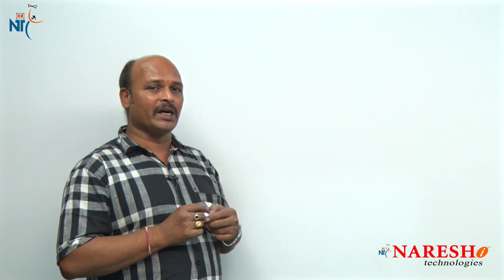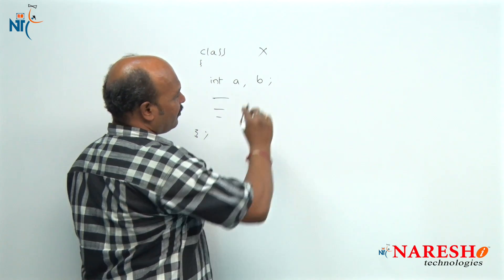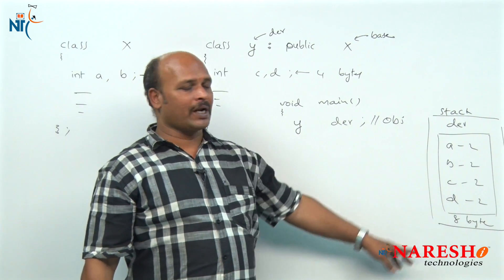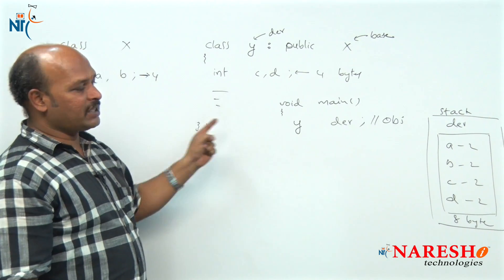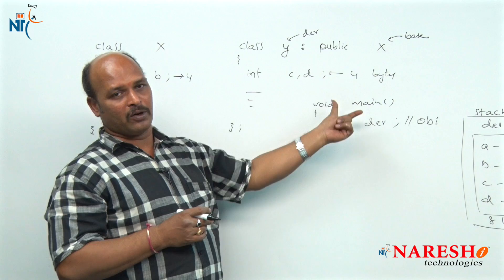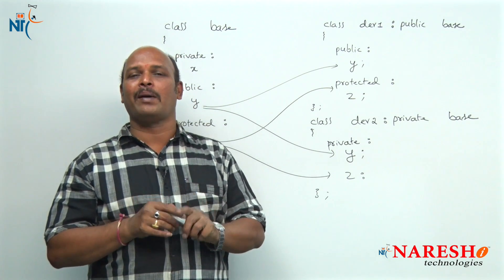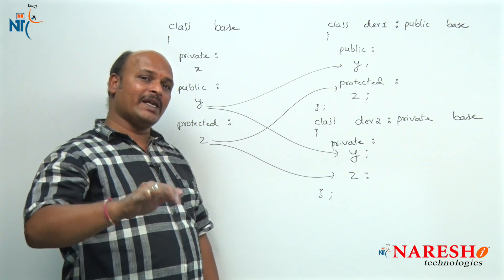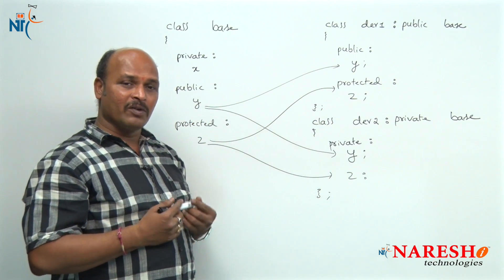Introduction to Inheritance Part 2 | C++ Tutorial | Mr. Kishore